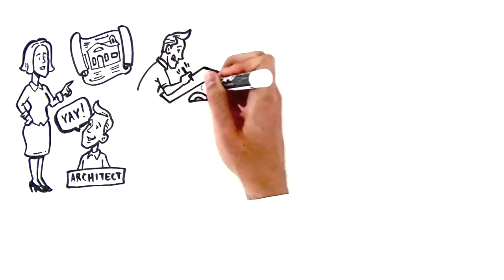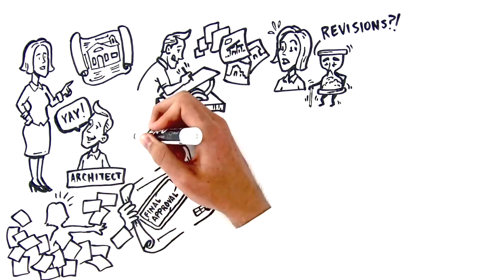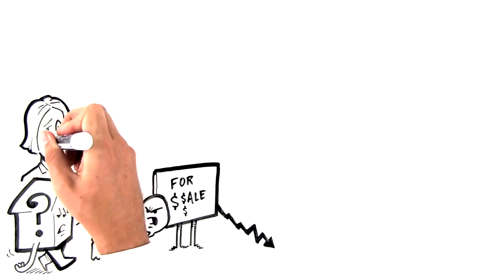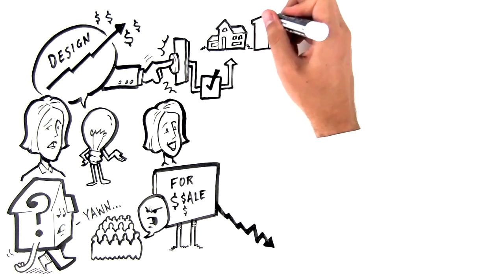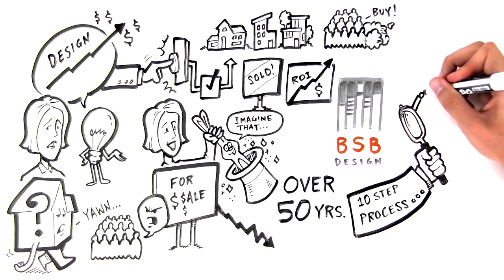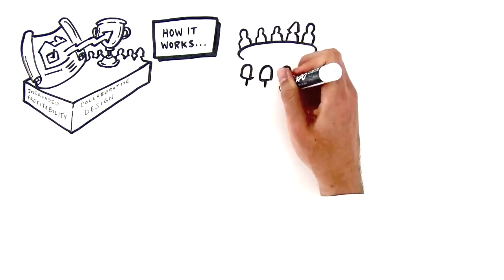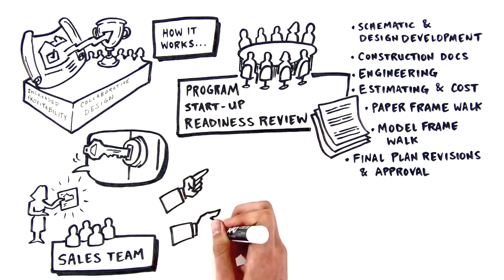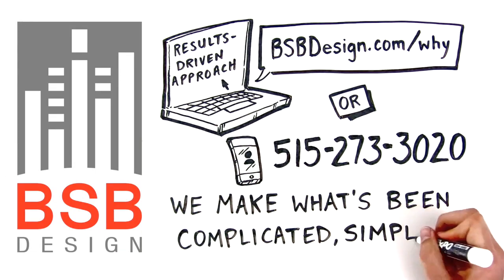Charette Process | BSB Design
If a picture is worth a thousand words, this 3-minute video will explain in black and white why, without a doubt, you should be working with BSB Design.

For 50 years, our tested 10-step process has focused on margins, sales velocity and profitability. No more headaches. No more wasted time. No more money left on the table. We excel at what we do because of a collaborative system we’ve honed over five decades. We invite you to be a part of every aspect of BSB Design’s process—beginning with a readiness review to the onsite Charette and ending with ‘Tell the World’ follow through.

We’d love to show you how we can make this process work for you. See the difference a results-driven approach can make in your next project by filling out the contact form to the right, or call us at one of our local office locations.